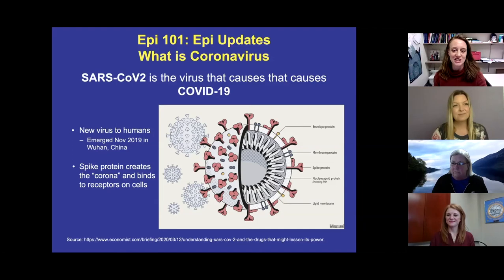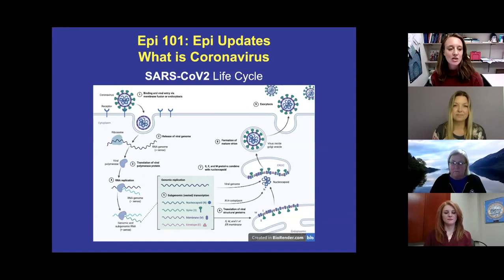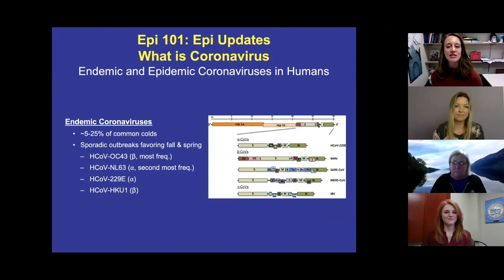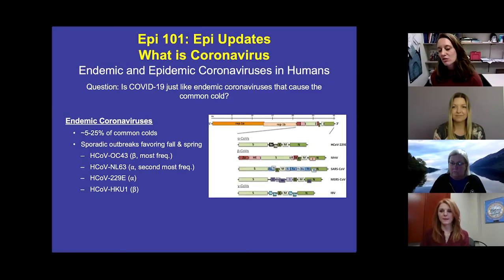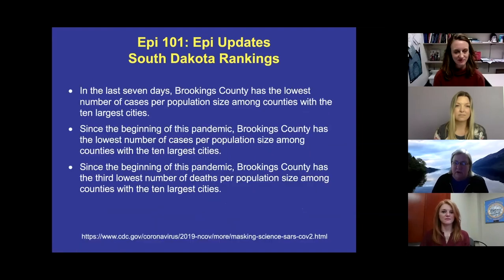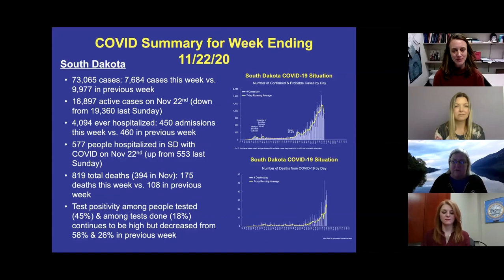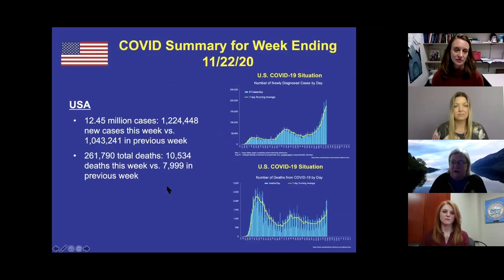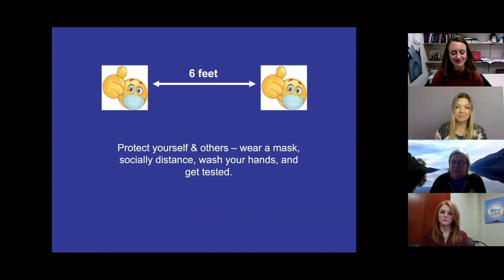COVID-19 Weekly Update with Epidemiologist Bonny Specker | November 23, 2020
A COVID-19 Summary for the week ending November 22, 2020.

Epidemiologist Bonny Specker, Ph. D., South Dakota State University, Division of Research and Economic Development provides a summary of the COVID-19 situation over the last week. Special guest Natalie Thiex, SDSU Assistant Professor - Department of Biology and Microbiology gives us a deeper look into the SARS-CoV-2 virus which causes COVID-19.

If you have a COVID-19 question for Bonny to answer during the weekly COVID-19 update please email . Bonny will be addressing a FAQ weekly.